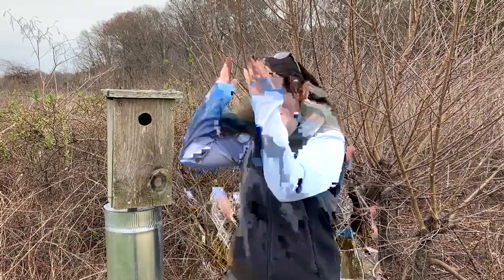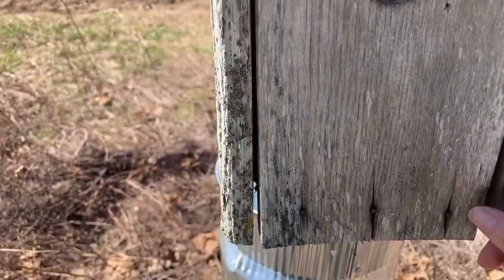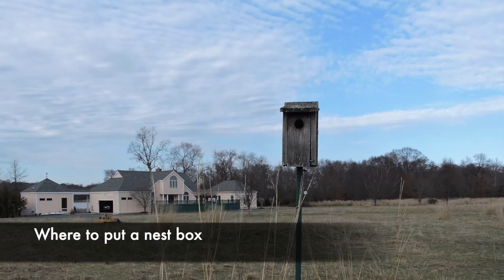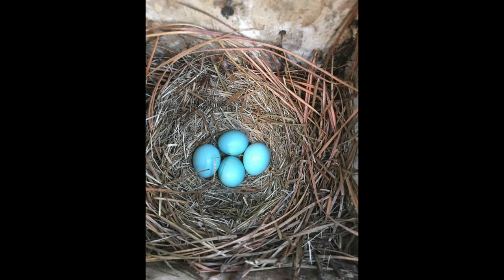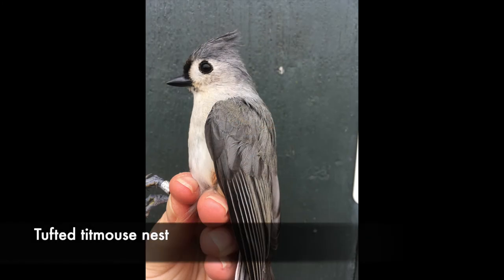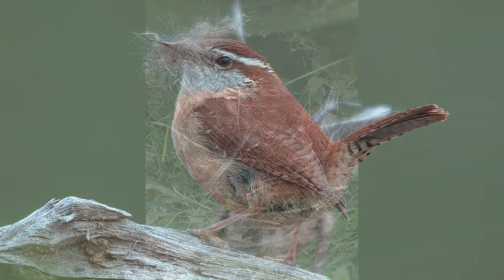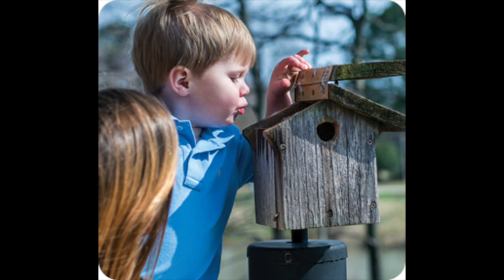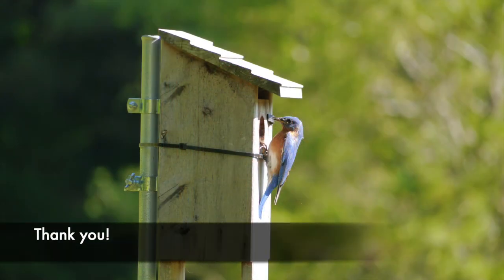Nest Boxes for Birds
Join Maren Gimple, Field Ecologist from the Washington College River & Field Campus  as she talks about nest boxes for wild birds.